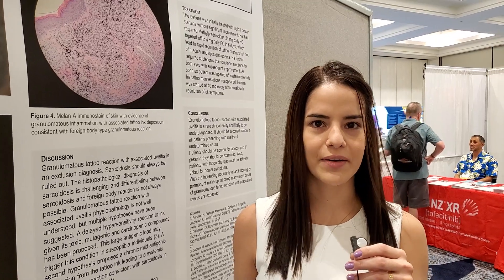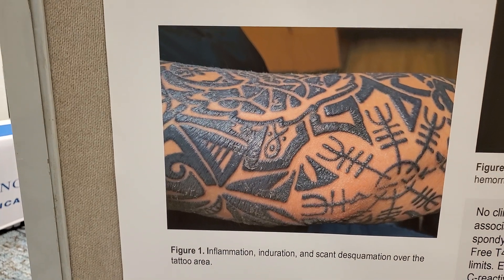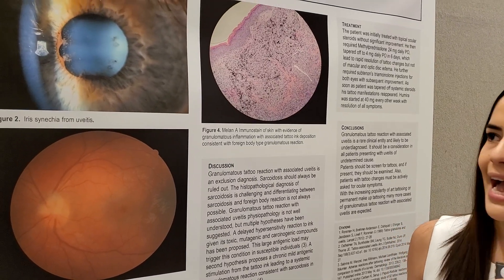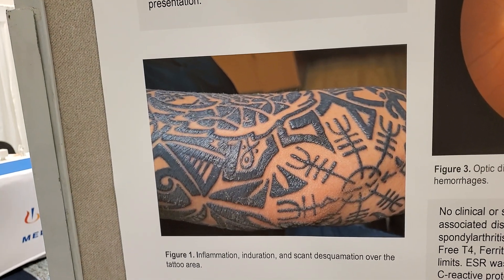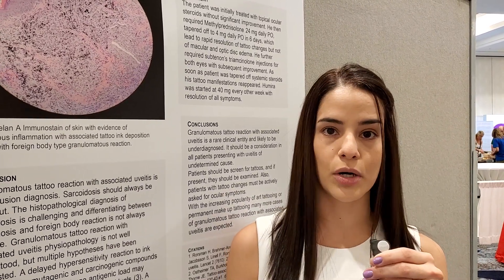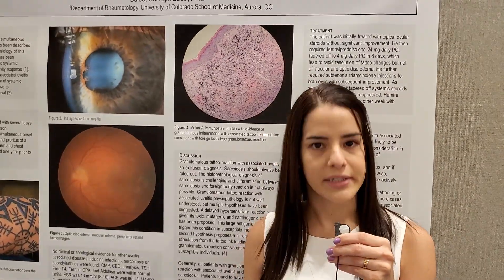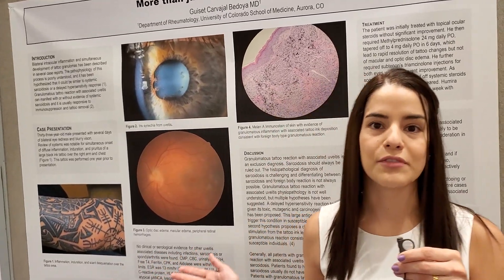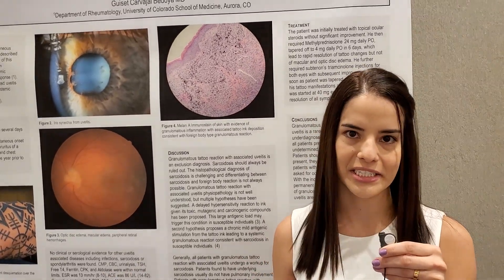Tattoo Granulomatous Reaction with Uveitis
Dr. Guiset Carvajal Bedoya at RWCS